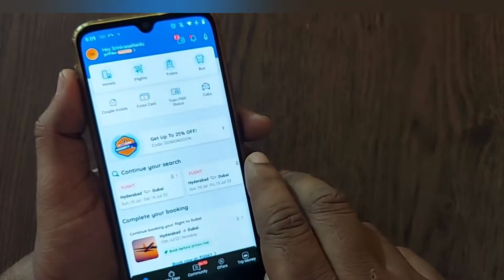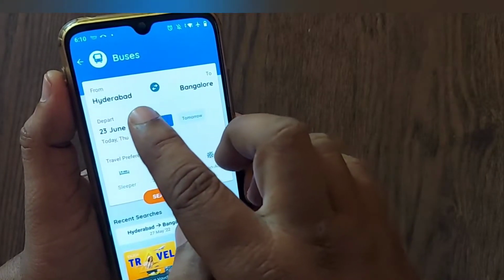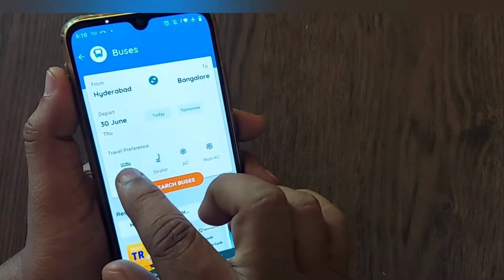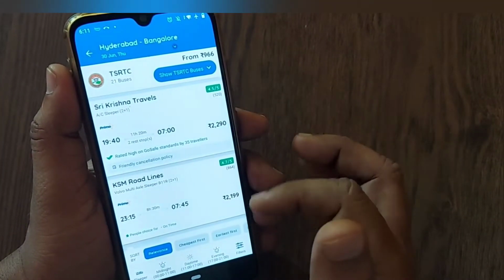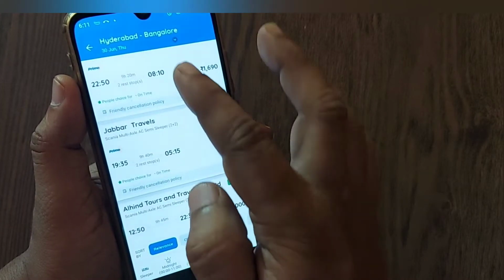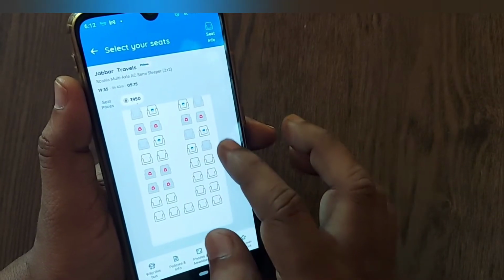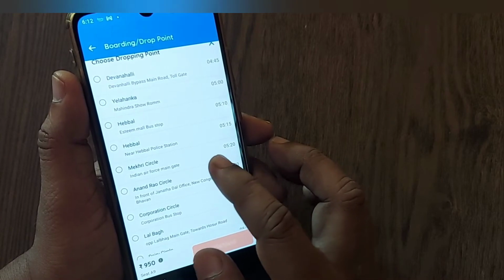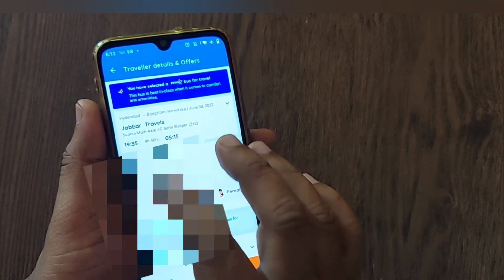how to book bus tickets on goibibo | step by step process | latest 2023